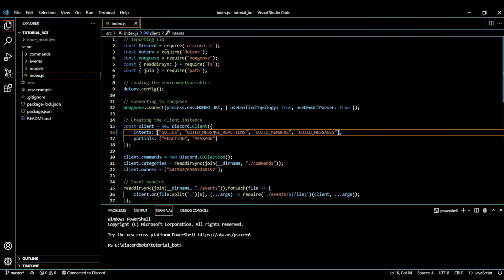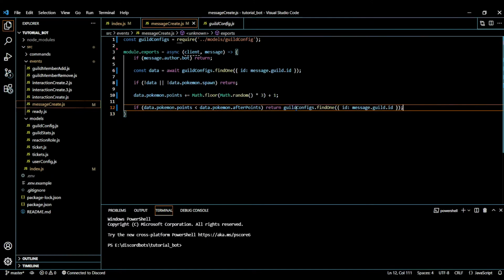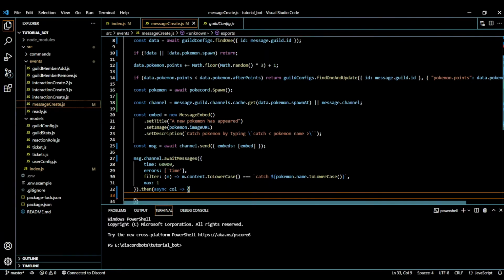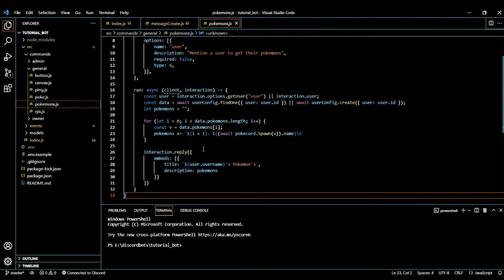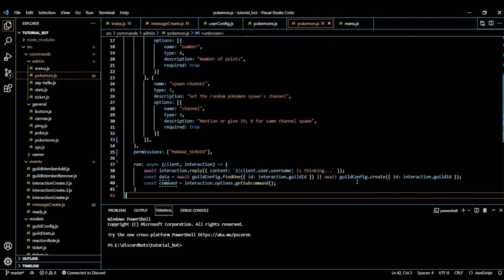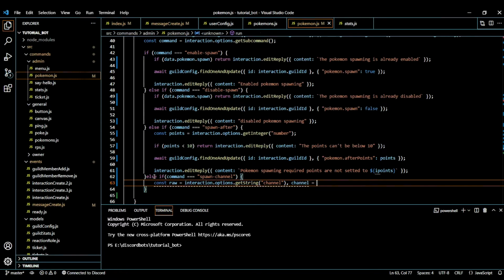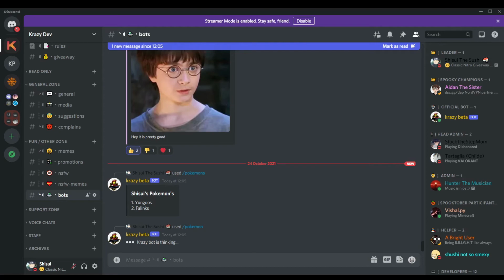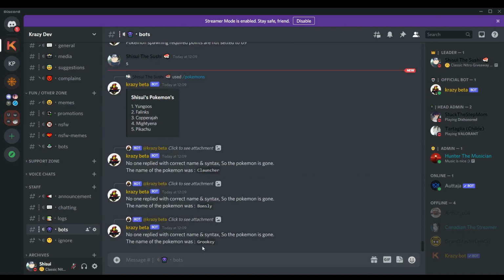Discord Pokemon Bot | Discord JS 13 + Mongoose | #10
In this video, I showed how to create a Bot for spawning pokemons randomly and a feature to catch them and all of that connected to database :D

And please if you do not know basics of JavaScript please learn it than watch this video else you might get stuck at a simple thing.

Feel free to message any suggestions or request in the comment section.

The code is provided in the github but please do NOT copy paste it, try to understand it first. Otherwise you might get stuck at simple things and people will call you a NERD! lol.

Timestamps :
0:00 Intro

0:12 Giveaway Announcement
0:23 Basic Setup
0:33 Setting up database
1:24 Pokemon spawn setup
8:17 Pokemon list command
10:05 Pokemon configuration command
17:41 Testing all stuff
21:24 Outro